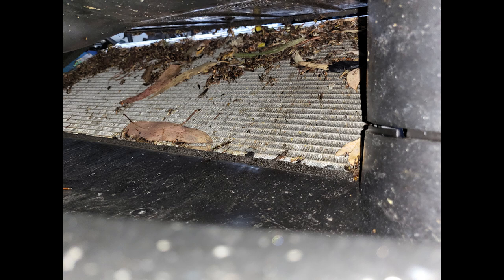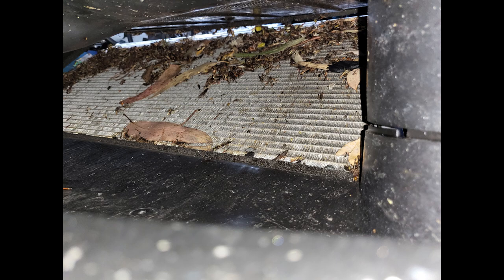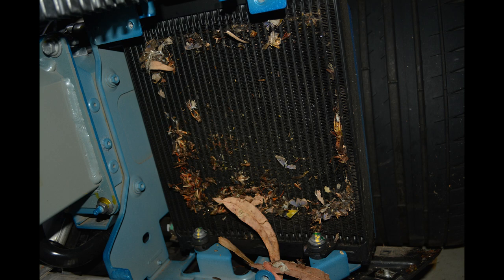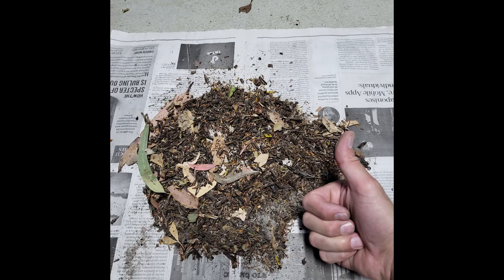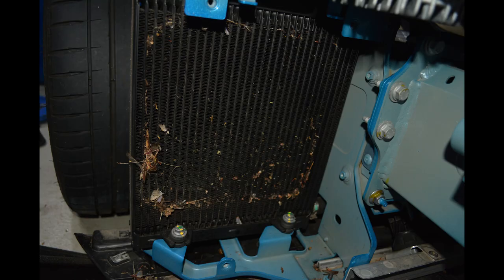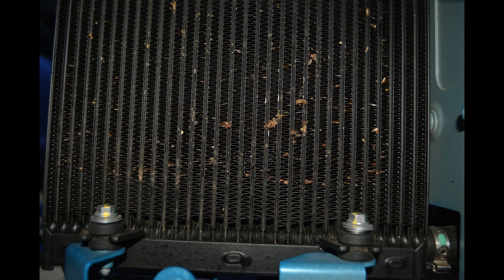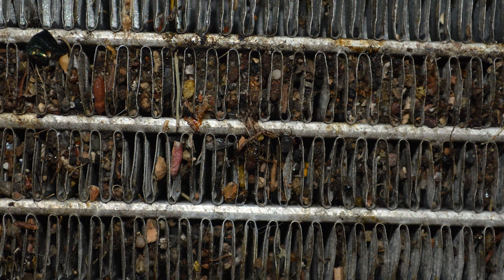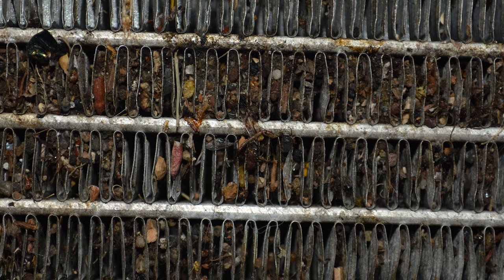Alpine A110 Needs an Aftermarket Front Grille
This shows you why you MUST install an aftermarket front grille on your AlpineA110.
This is why I had to spend a day tearing down the whole front end to be able to clean this out.

Buy a grille NOW & avoid this!  It may not happen over 1 trip - but it'll build up over time.